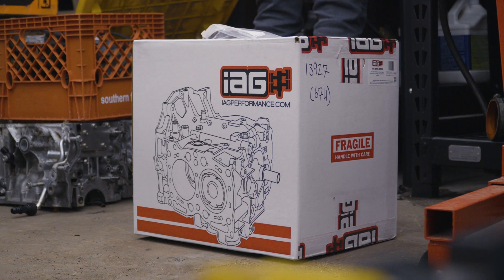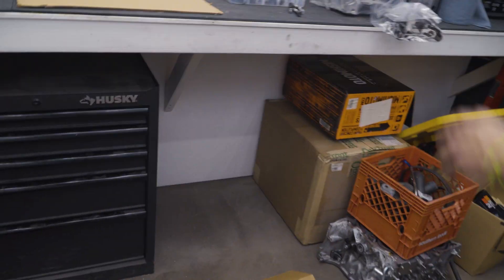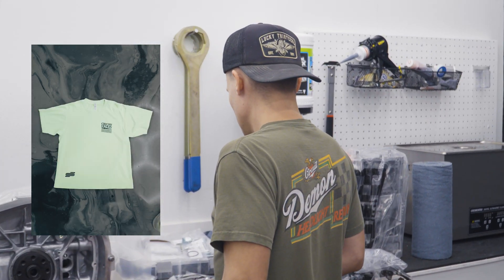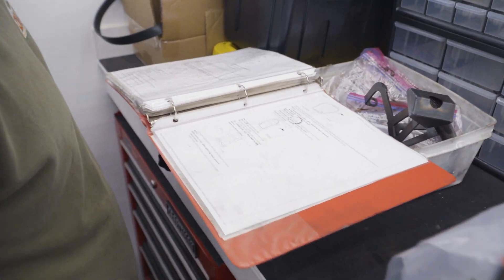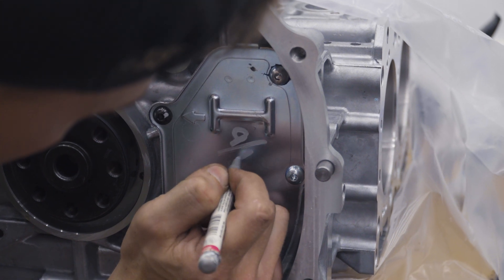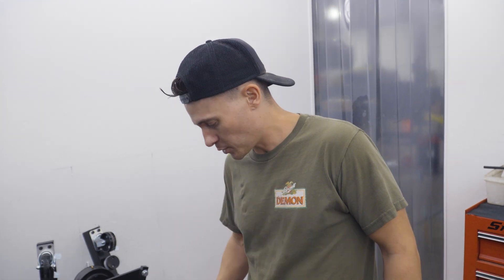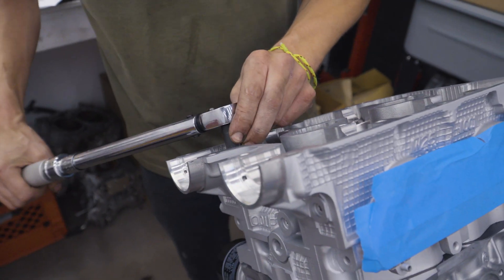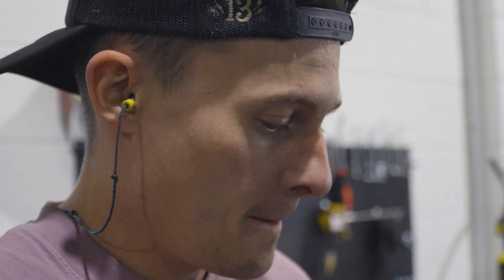Subaru STI Engine Assembly // IAG 750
Today we have our customer Nick's Subaru STI getting it's brand new IAG 7500 engine assembled, and installed.